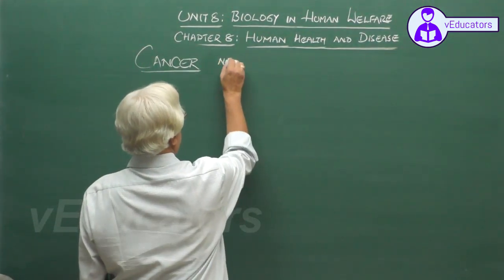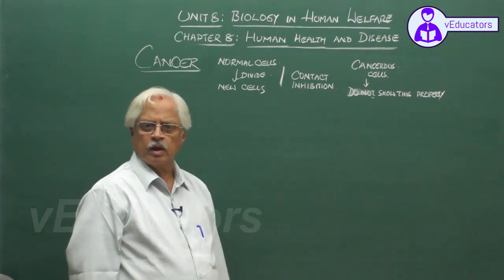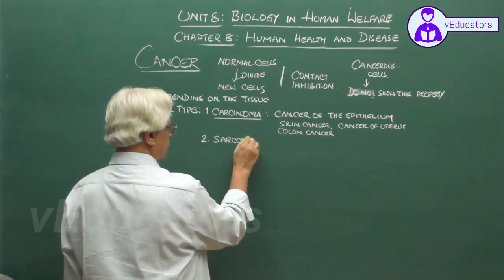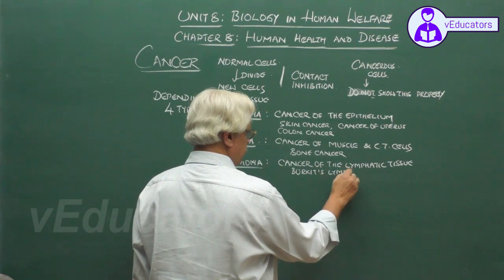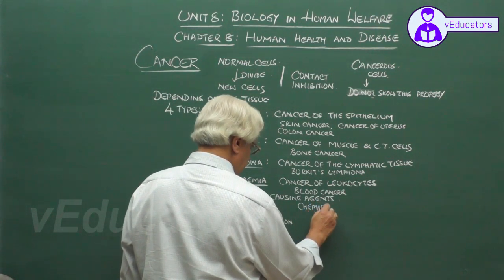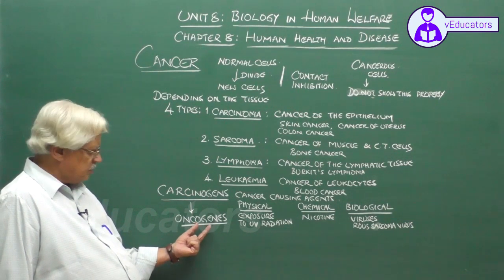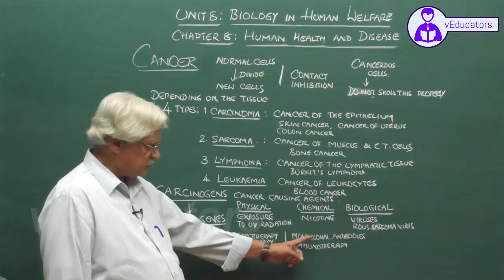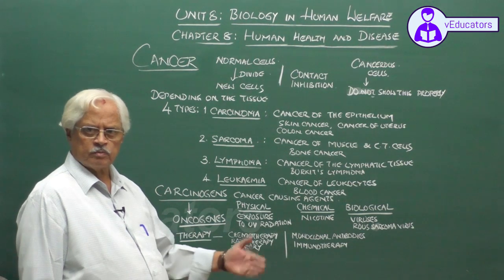_Human Health and Disease_2 immunity